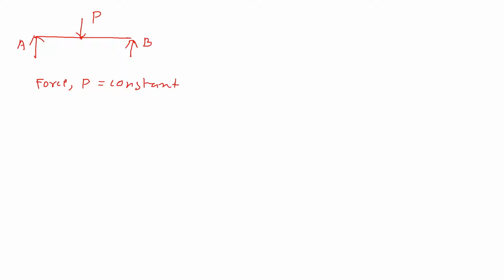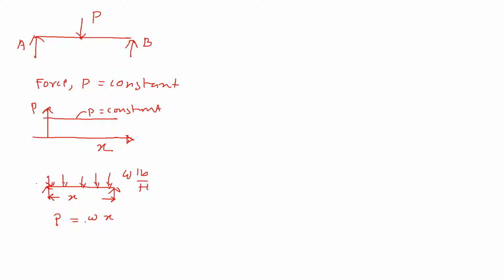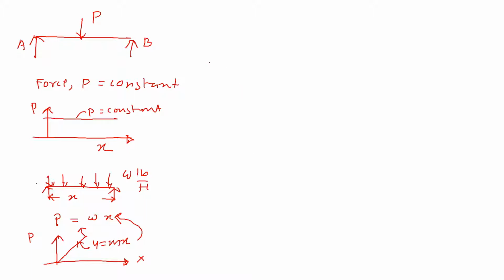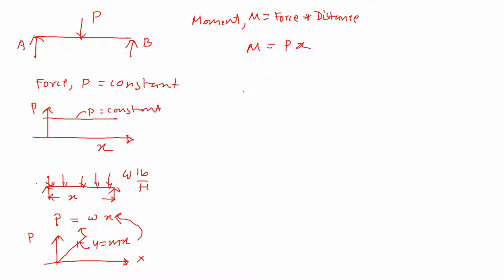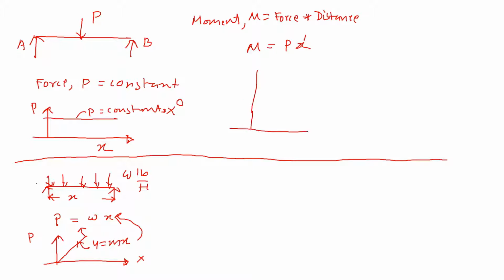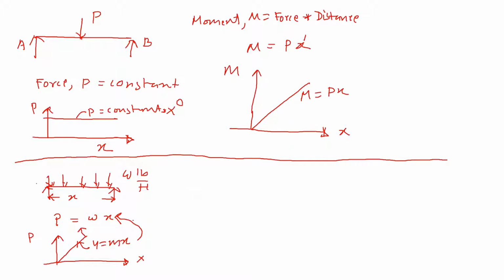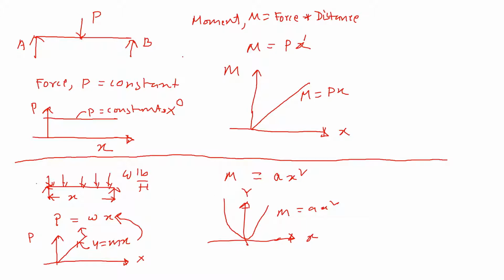Strength of Materials: Shear Force Bending Moment, the Basics